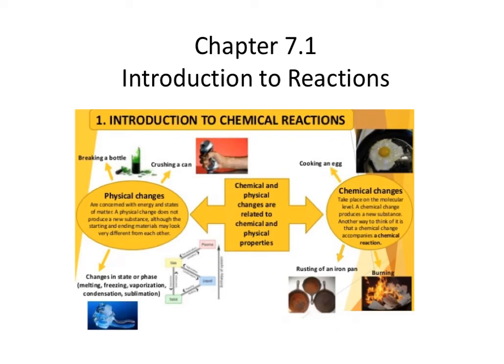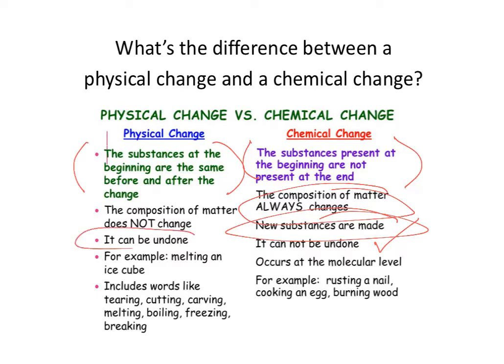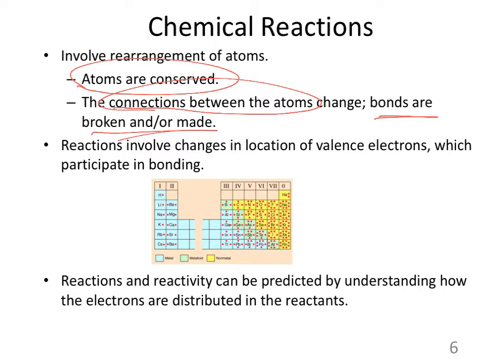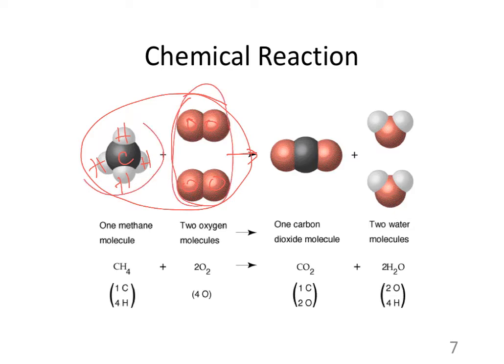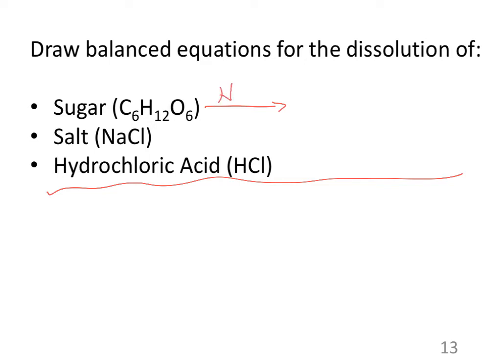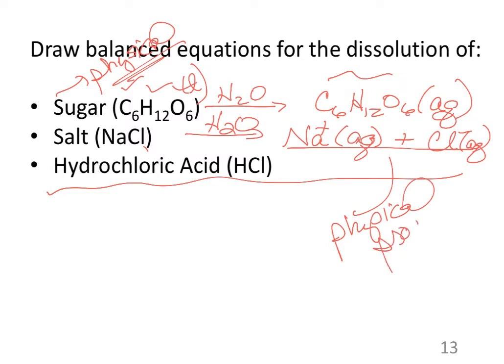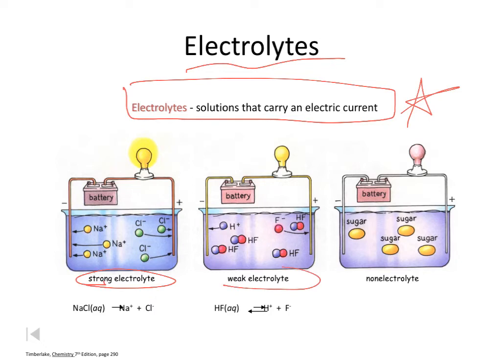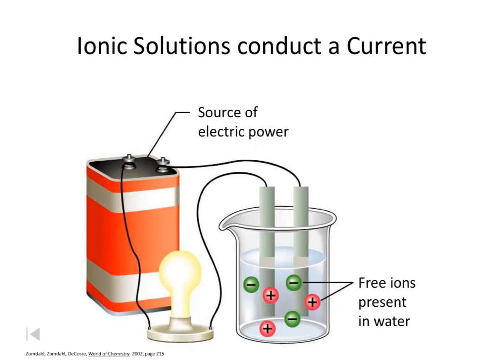7.1 Intro to Chemical Reactions